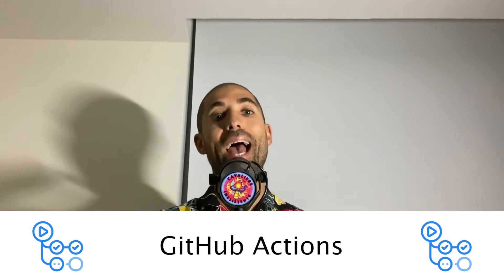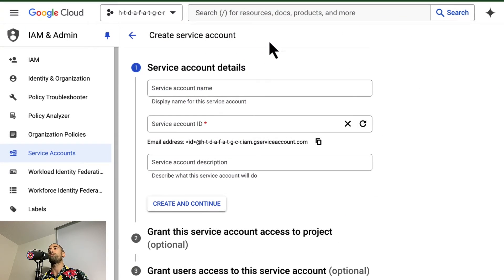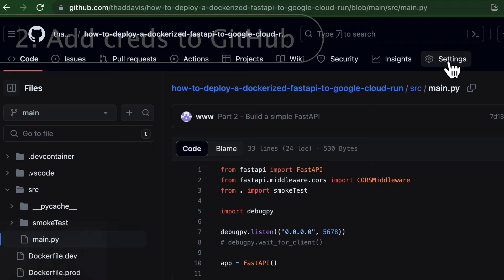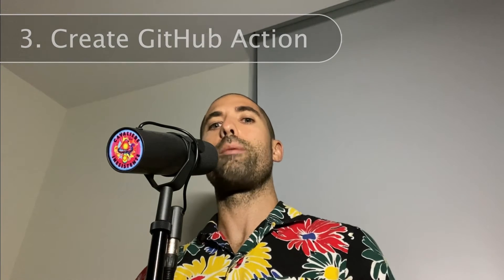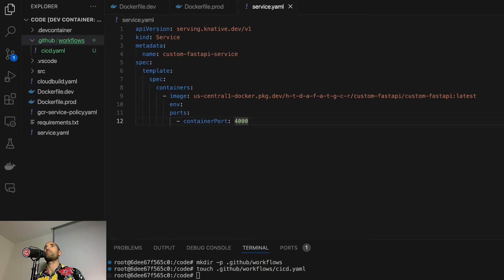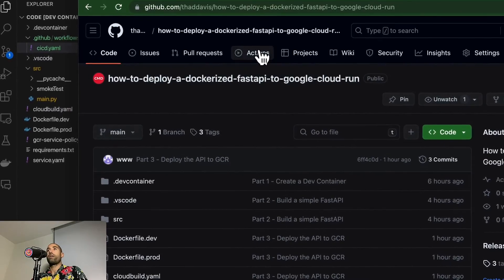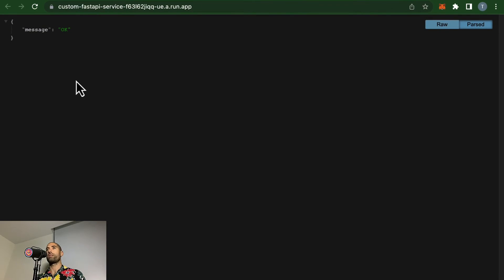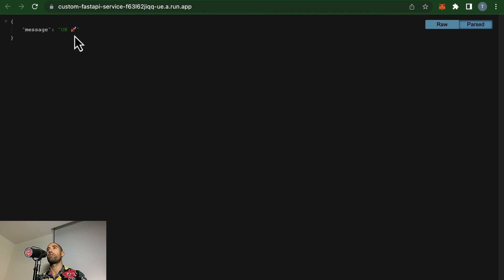Automate Deployments to GCP ☁️ Cloud Run 🏃 with GitHub Actions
A video showing how to set up CICD for deploying dockerized applications to Google Cloud Run using GitHub Actions

00:00 Intro
00:32 1. Create a Service Account
01:16 2. Add creds to GitHub
01:53 3. Create GitHub Action
03:00 4. Test the GitHub Action
03:45 5. Final end-2-end test